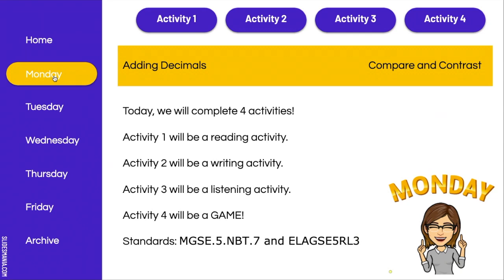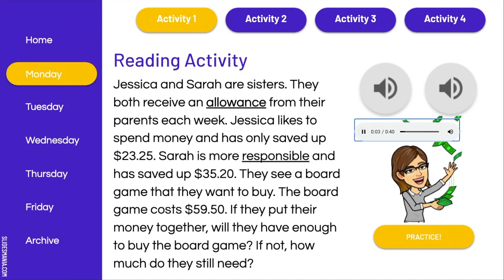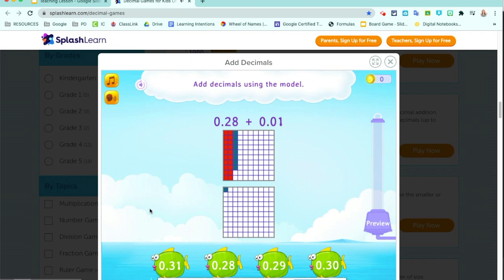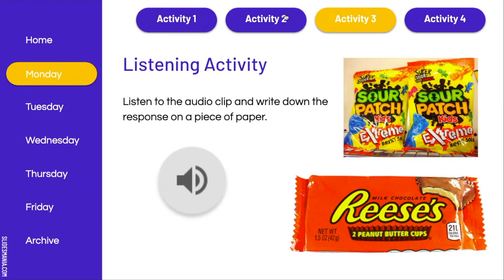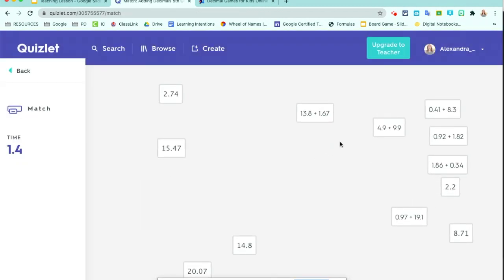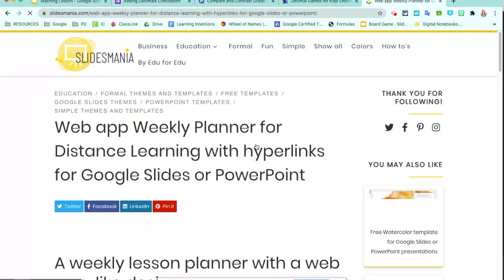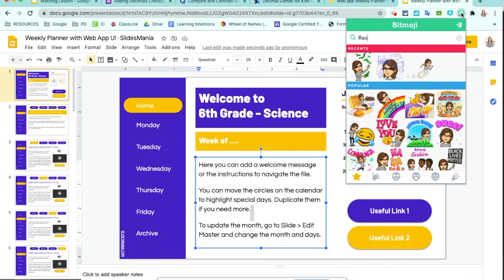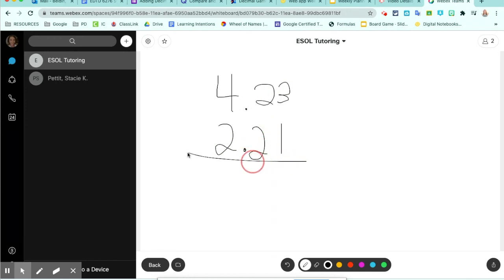ESOL Lesson Activity Presentation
ESOL Lesson Plan for Math